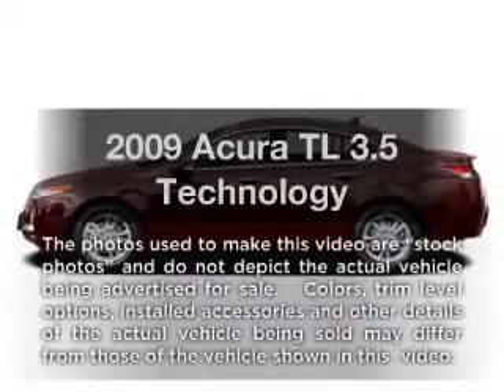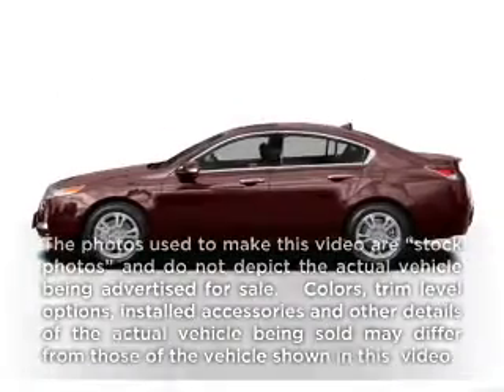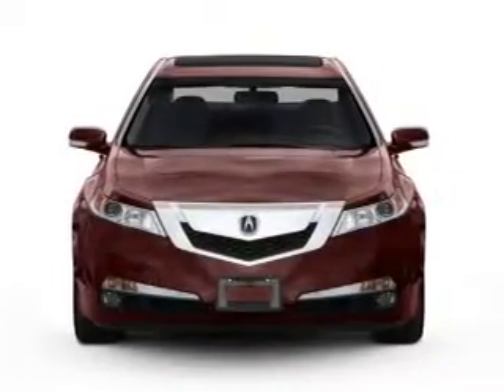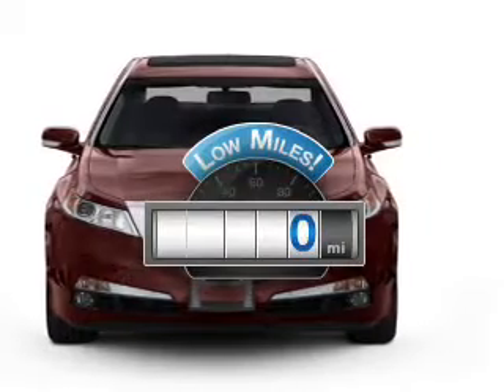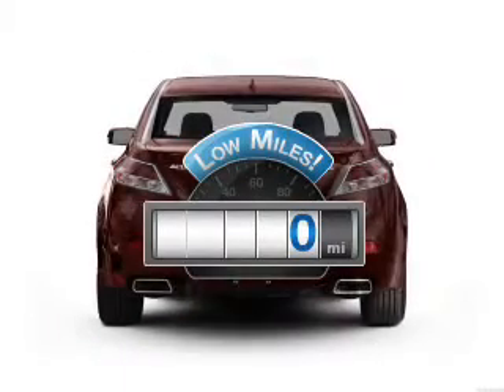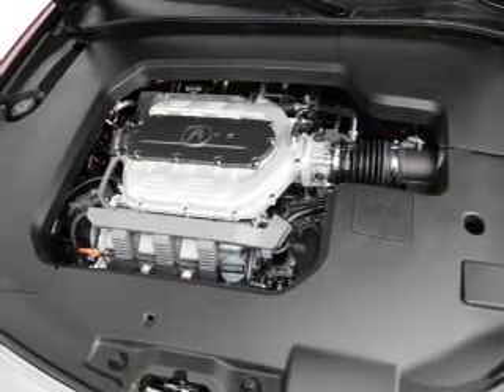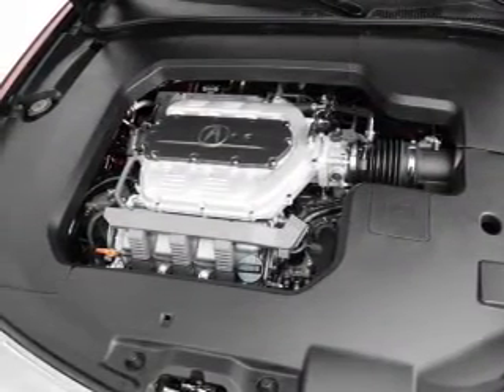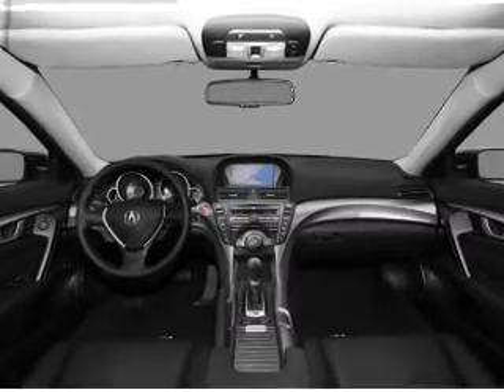2009 Acura TL - Springfield OH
Year: 2009
Make: Acura
Model: TL
Trim: 3.5 Technology
Engine: 3.5 liter 6 cylinder 24 valve
Transmission: 5-Speed Automatic
Color: White
Mileage: 0
Address:
1501 Hillcrest Ave